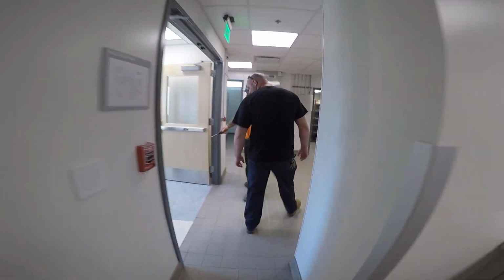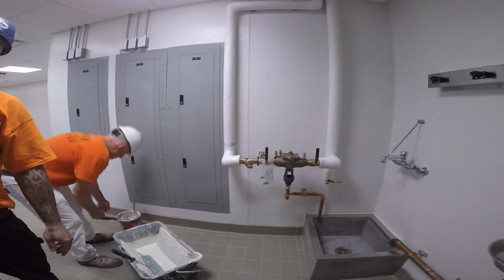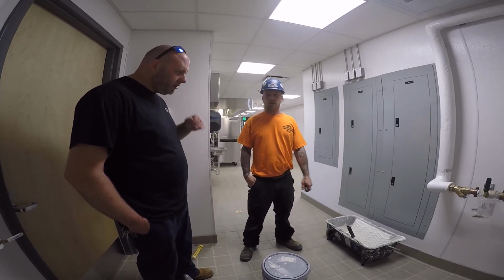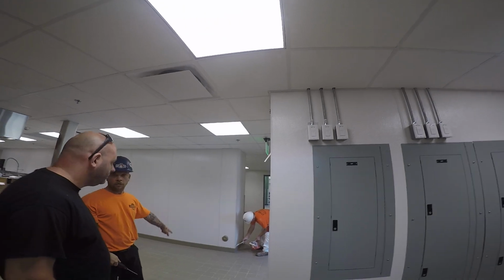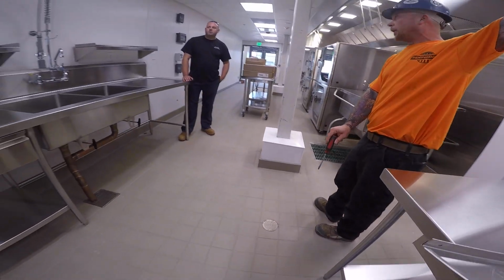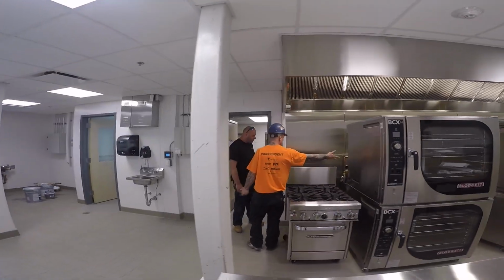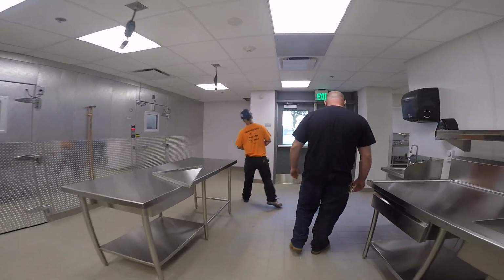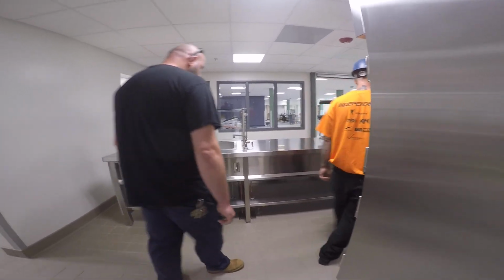Plumbing Kitchen Part 1